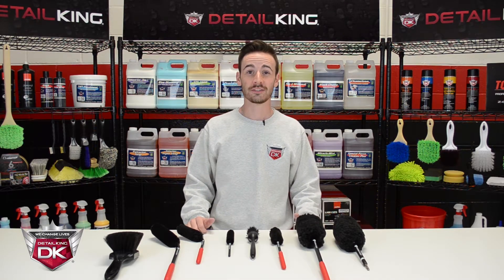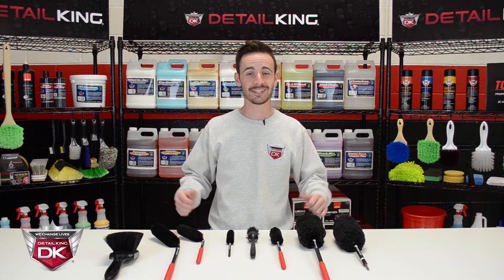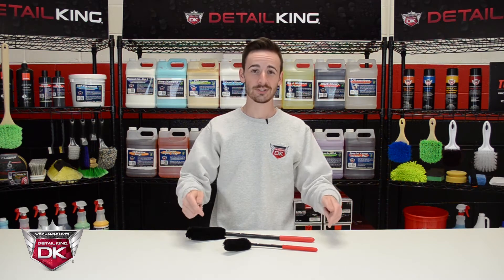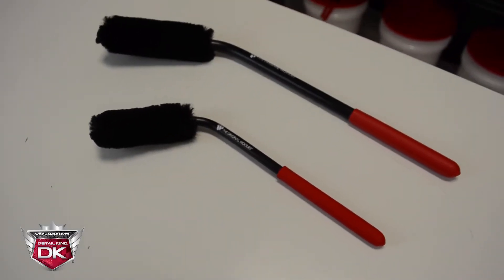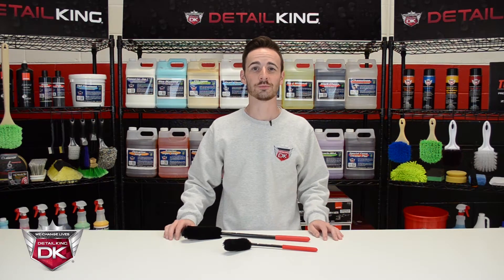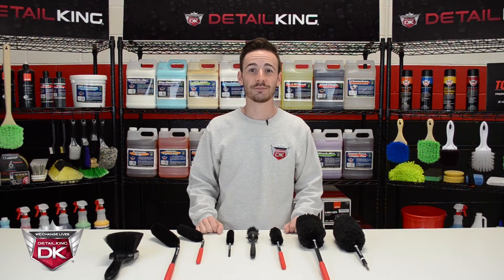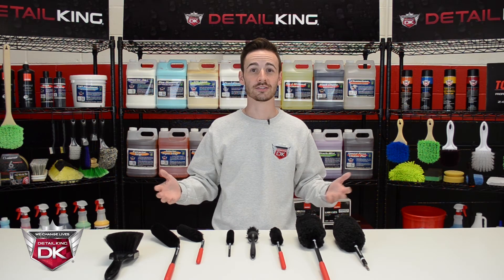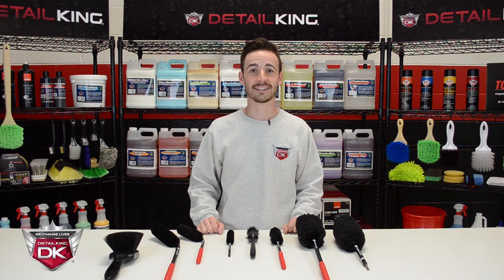Wheel Woolies Caliper Brushes w/RED HANDLES - Detail King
Wheel Woolies are the safest and most effective way of cleaning your wheels. Their soft, durable, wool fibers will power away dirt, grime, and dust with ease! Just watch as we take the Caliper Wheel Woolie Brushes and put them to the test!